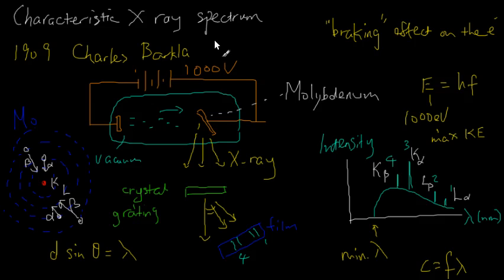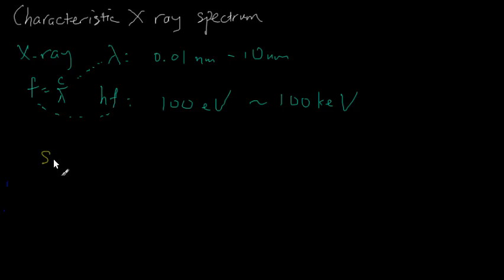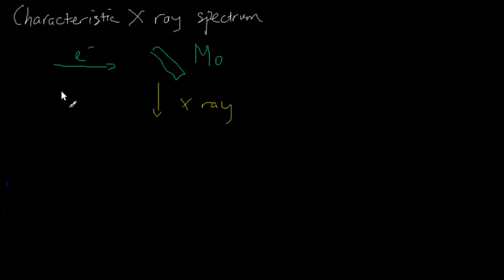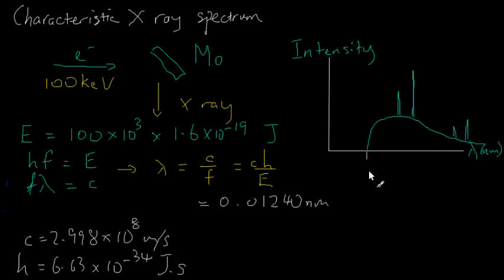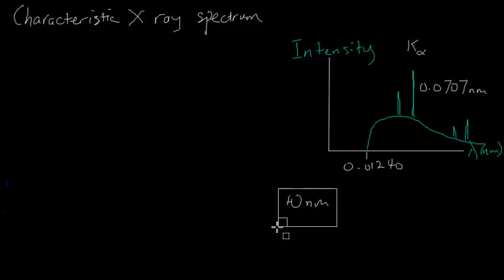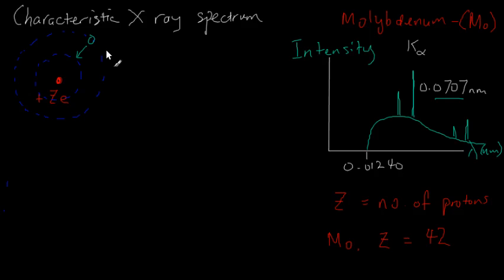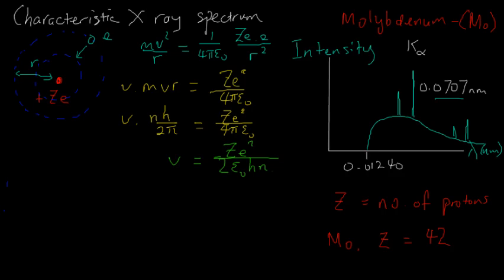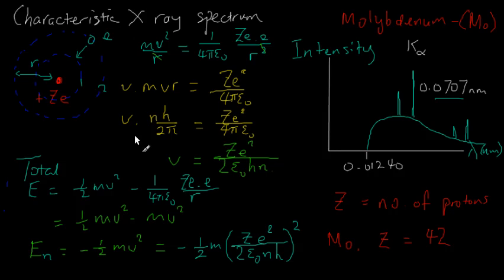266 X ray spectrum 3